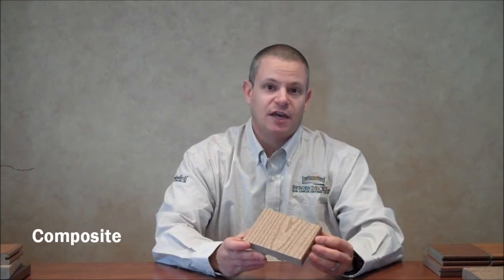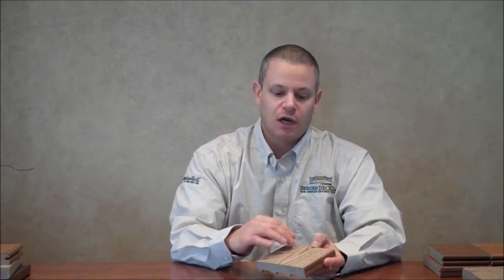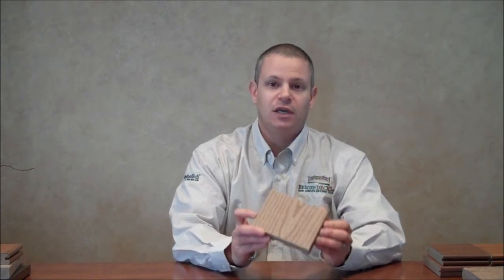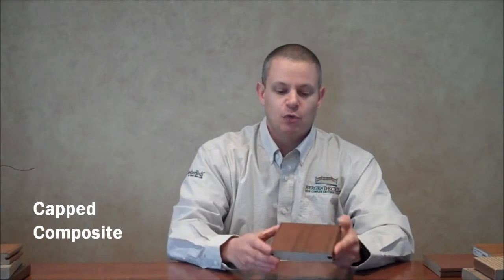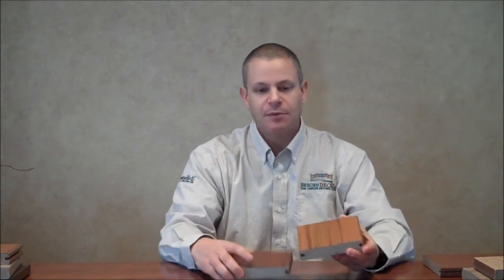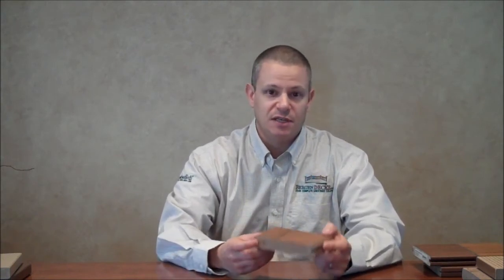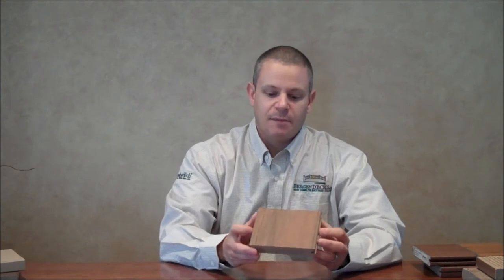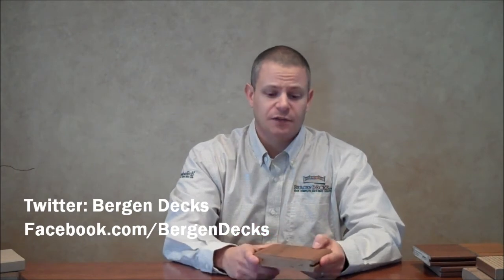Bergen County Deck Builder Explains Synthetic and Composite Decking Types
Greg DiBernardo of Bergen Decks explains the three main types of synthetic decking available on the market today. You may be surprised to know that "composite" decking is only one type of synthetic decking and it is being phased out by better, more modern solutions.